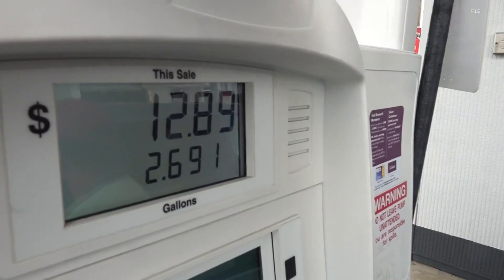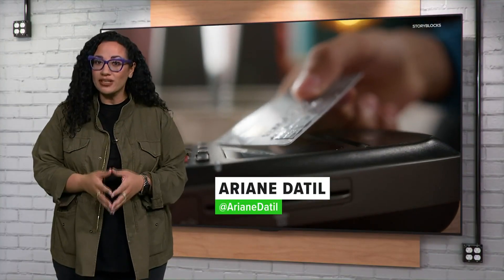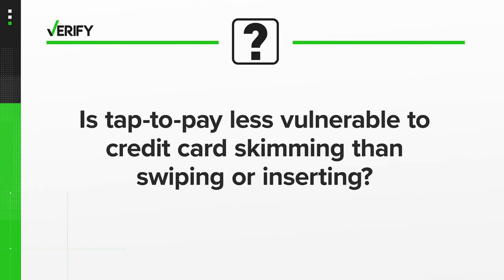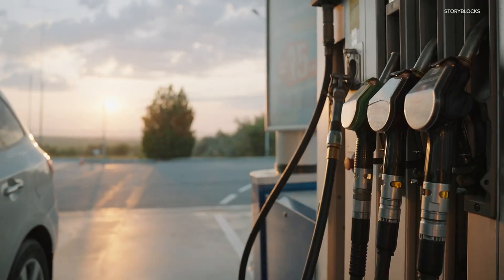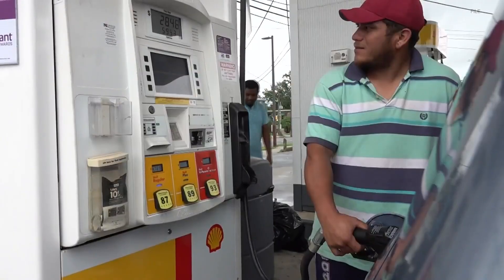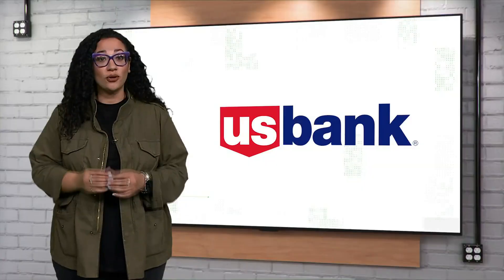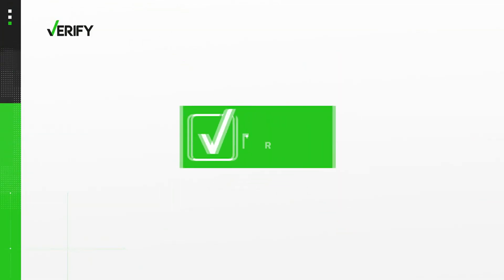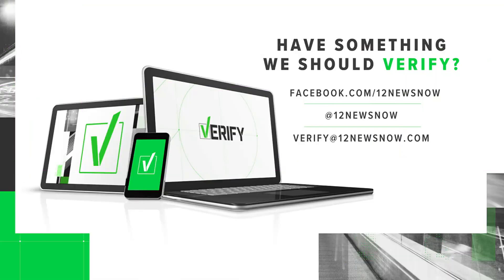VERIFY | Is tap-to-pay less vulnerable to credit card skimming than swiping or inserting?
Using contactless methods protects you from scams that steal your information when swiping or inserting your credit card.